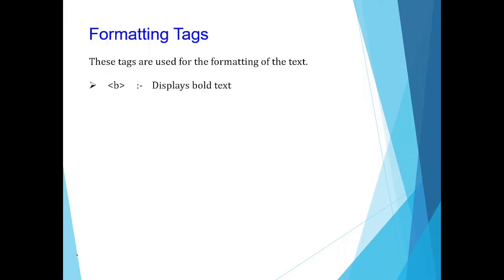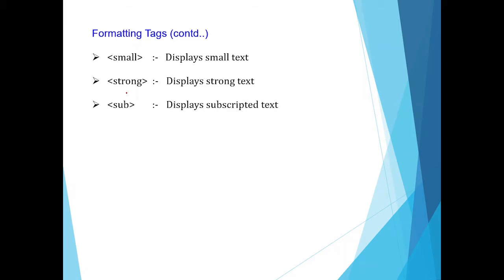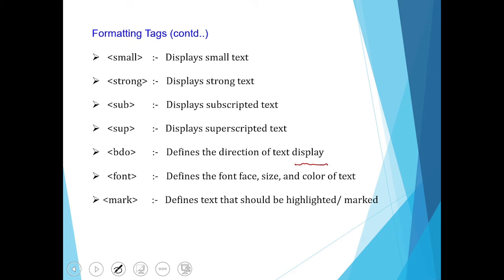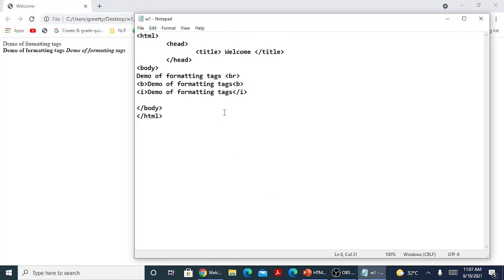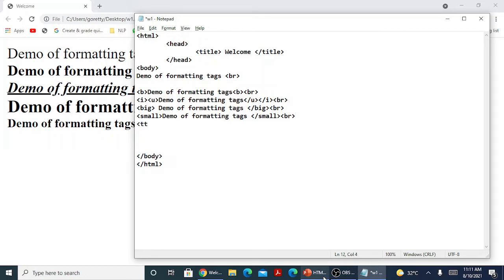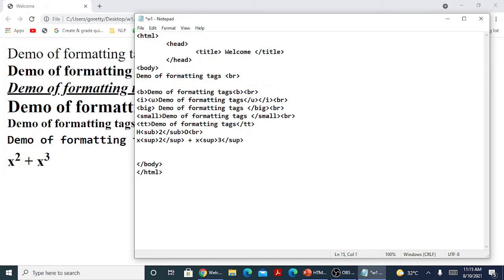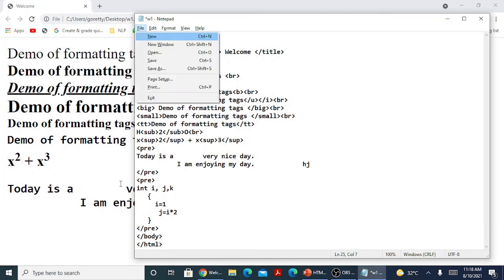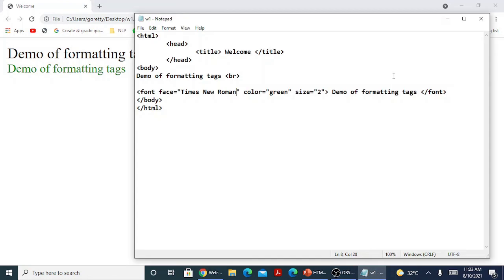HTML Formatting Tags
HTML formatting tags like:
Bold, Italic, Underline, Subscript, Superscript, Font, Pre, etc